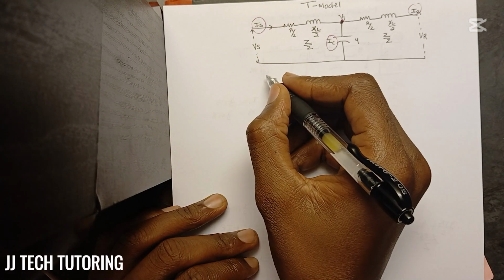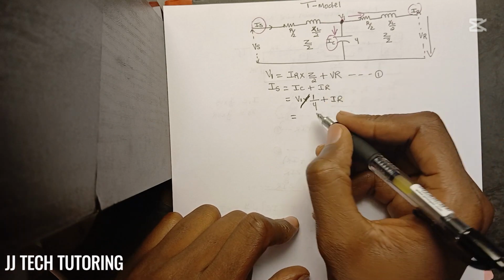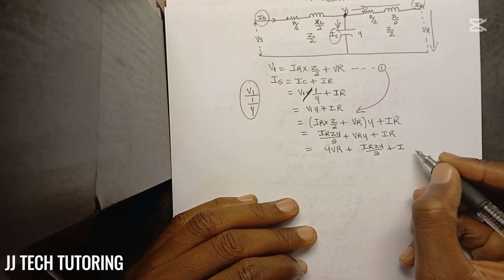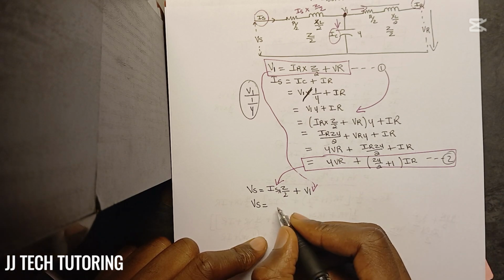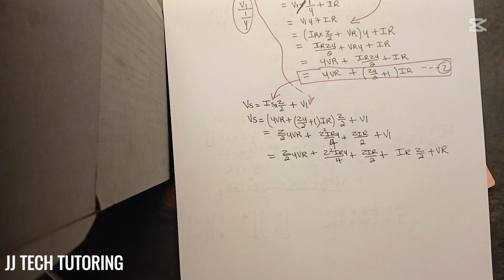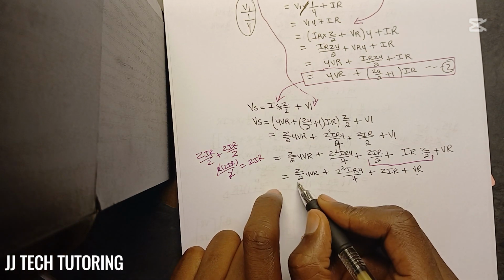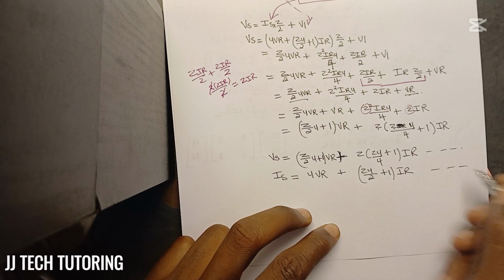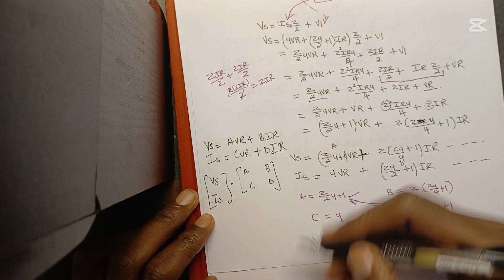T-Model for Medium Transmission Lines | ABCD Parameters & Analysis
In this video, I explain the T-Model of Medium Transmission Lines, breaking down the derivation and calculation of ABCD parameters step by step. You’ll learn:

✅ The importance of the T-equivalent model
✅ How to derive ABCD parameters for medium transmission lines
✅ Practical applications in power system analysis

If you're an electrical engineering student or a power system enthusiast, this tutorial is for you!